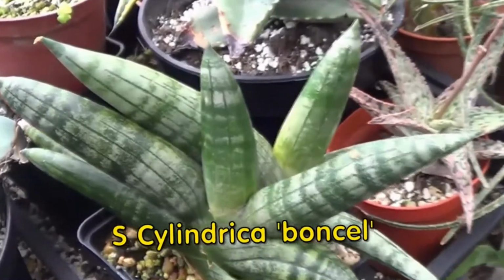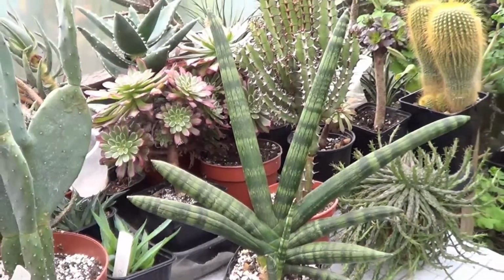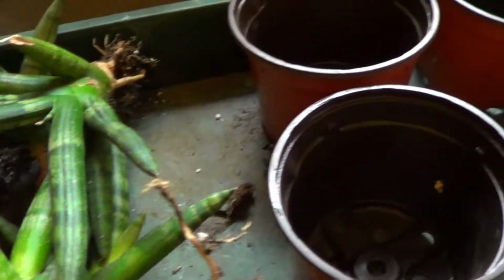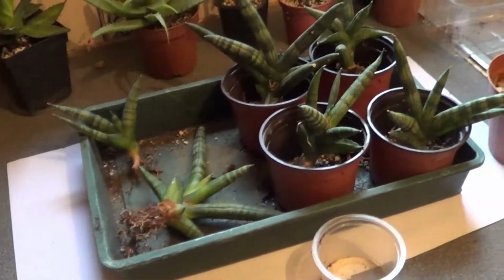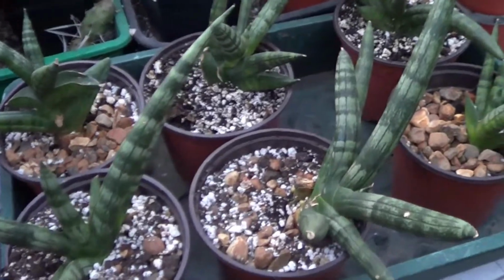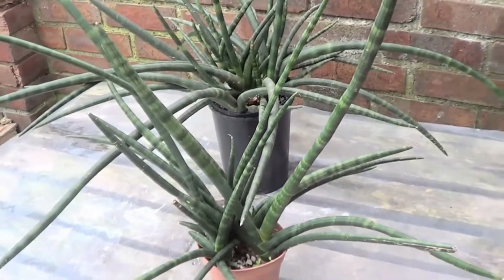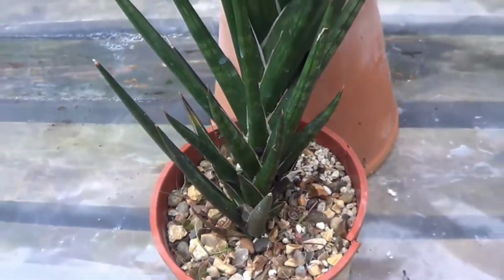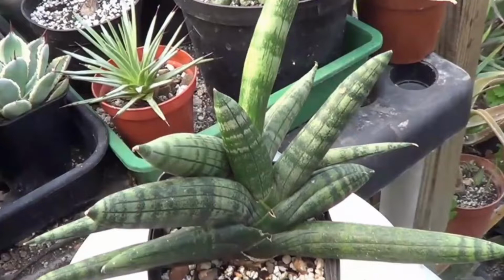The Plant Traveller: Snake Plants Update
Here is an update of how my Sansevieria plants are doing at the momennt, and it includes repotting of some young plants.
Sansevierias can be grown from seeds in a communal pot.  It also can be grown from cuttings or rhizomes, once they have been dried out for a few days.  Soil chosen for both times must be quite porous and slightly damp.  Care must be taken to protect plants from extreme cold conditions, as our snake plants are not cold hardy. Keep them well above 50F or 10C , and keep them warm.

This channel will illustrate my deep interest in flora, including plants I grow at home; and my many journeys around the world enjoying gardens and habitats.  Winston in London